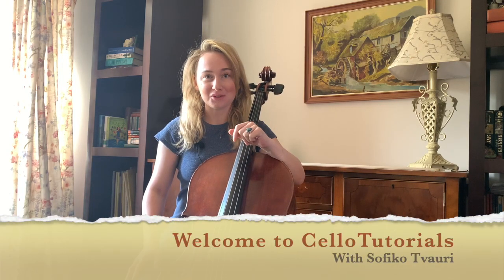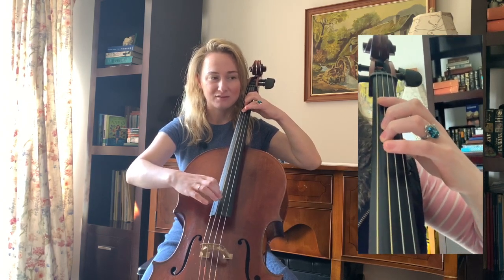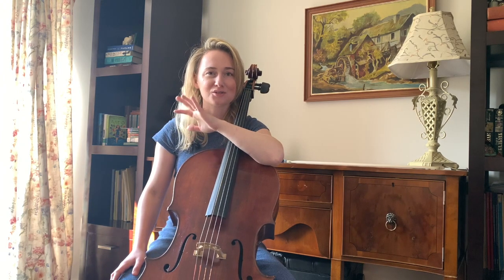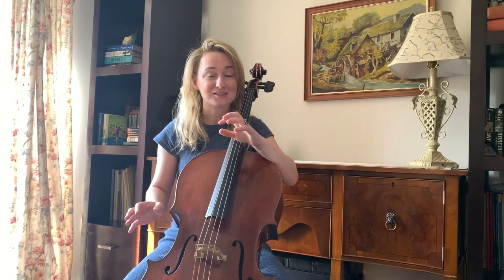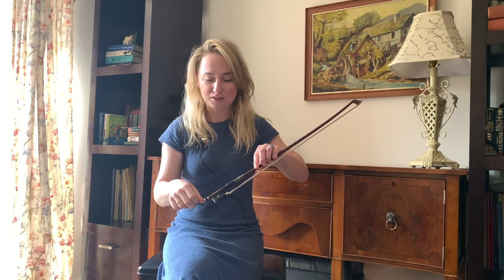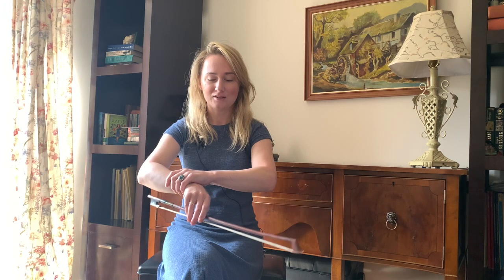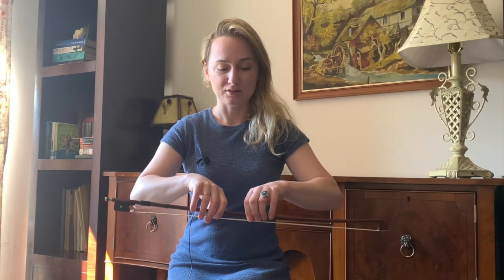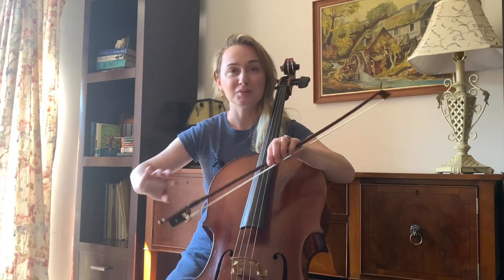Cello Lesson Nr6 For Complete Beginners/C Major Scale&Arpeggio/Bow Hold Work Out/ Notes On C String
This is your lesson No.6

0:47 Prepare Left Hand for C string
1:49 Revise Notes on G string
2:36 Notes on C string
4:31 Fingerboard Mapping
    5:30 Tunel Exercise
    7:00 Parallel Crossing
10:40 C Major Scale
     12:25 One Octave
      16:47 Second Octave
                 Preparation
       18:05 Second Octave
20:07 Two octaves C Major Scale
22:11 C Major Arpeggio
27:27 Bow Hold
33:36 Bow hold Exercises Work-out!